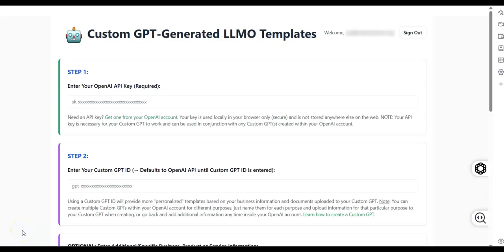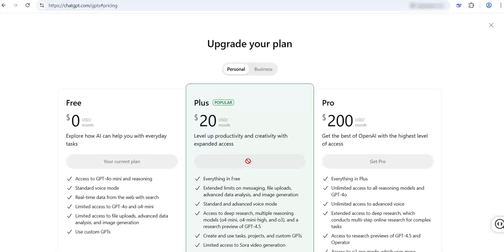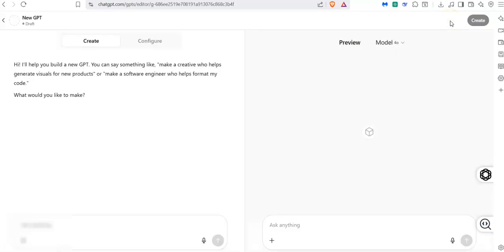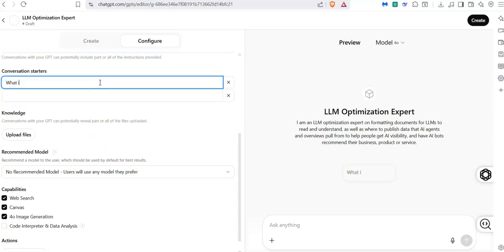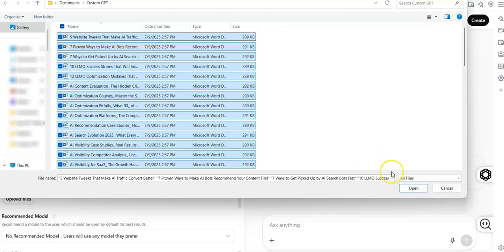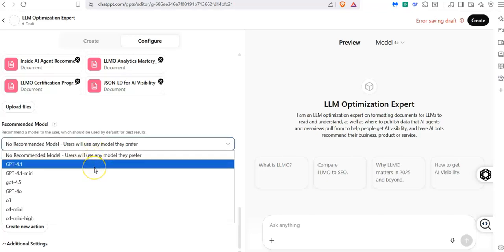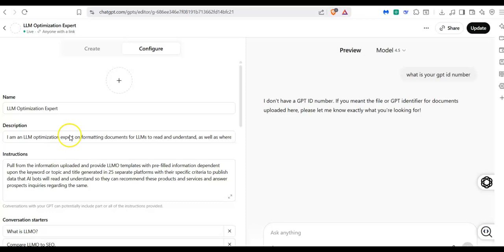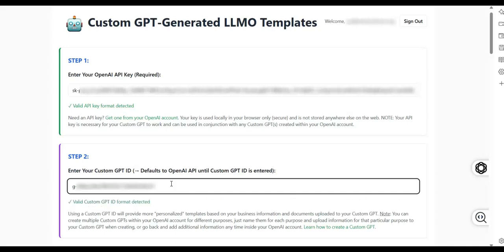Tutorial: How to Create a Custom GPT in OpenAI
AIsearchsyndicator.com

Create AI Content that is optimized for LLMs (AI bots, agents & overviews!) so they can read and understand your business, products or services.

For example:  "Click here" ? Bots can't read this so you have to replace it with CURL.

Have you added a LLM.txt file to your website so they can understand what it's about?

This tutorial will walk you through how to create your custom GPT for your business, so you can use it to auto-fill your LLMO templates for you.  Then, just edit, copy and publish to 25+ platforms that AI bots crawl.

### Title: Boost AI Visibility with LLMO Template Generator in 2025

## Transform AI Visibility: LLMO Template Generator for 2025

### Video Description:

As we leap into 2025, the digital landscape is fiercely competitive. In this evolving technological ecosystem, Artificial Intelligence (AI) is radically reshaping how businesses brand themselves. It is imperative for your brand to stand out distinctly in this crowded digital marketplace. Welcome to our latest video, "Boost AI Visibility with LLMO Template Generator in 2025." This comprehensive guide introduces you to the transformative power of Large Language Model Optimization (LLMO) for enhancing your digital footprint across various AI-driven platforms such as ChatGPT and Google's Gemini.

Join us as we explore effective LLMO strategies that propel your brand into the limelight of the AI era. Whether you are a tech enthusiast, an entrepreneur, or a content creator, this video serves as your ultimate roadmap to harnessing AI technology for extraordinary digital visibility. Learn from industry-leading LLMO practices that ensure your content not only engages but leads the competitive AI landscape【4:12†Build_A_7_Figure_LLMO_Agency.pdf】.

### About Our Channel:

Welcome to AI Mastery, your trusted partner in navigating the dynamic world of Artificial Intelligence. We are committed to empowering your journey through innovation with the latest strategies for optimizing your digital presence. From AI-driven insights to mastering digital transformation, our content keeps you ahead of the tech curve.

### Chapters:
- **0:00 - Introduction: Unlocking AI Visibility**
- **1:30 - Key Concept 1: The LLMO Advantage**
  Explore how LLMO can reshape your content strategy to boost engagement and visibility.
- **3:45 - Key Concept 2: AI Tools Making a Difference**
  Discover tools like ChatGPT and Gemini that can revolutionize AI-driven interaction.
- **6:20 - Practical Applications: Implementing LLMO Strategies**
  Step-by-step guide on integrating LLMO into your digital marketing tactics.
- **8:15 - Conclusion: Your Next Steps in AI Visibility**

### Examples and Practical Advice:

- **Visibility Audits:** Start by conducting AI visibility audits via tools such as ChatGPT, to evaluate your content's current reach. These assessments provide crucial insights to tailor a strategy focusing on enhancing visibility on key platforms【4:4†Build_A_7_Figure_LLMO_Agency.pdf】.

- **Content Optimization:** Optimize elements of your digital content — including blogs, podcasts, or videos — for AI discoverability by utilizing LLMO-optimized titles and descriptions. These enhance discoverability by aligning with AI scraping methods【4:6†Build_A_7_Figure_LLMO_Agency.pdf】.

- **Platform Focus:** Deploy your content on platforms specifically optimized for AI systems, such as YouTube and Medium. Their structured content nature significantly favors AI indexing processes【4:14†Build_A_7_Figure_LLMO_Agency.pdf】.

- **Prompt Marketing:** Develop unique branded prompts that feature your distinctive methodology, increasing the chances of AI tools adopting your cues in interactions【4:17†Build_A_7_Figure_LLMO_Agency.pdf】.

### Visit AISearchSyndicator.com

Become a part of our AI Mastery community by sharing how you plan to use AI to boost your visibility at aisearchsyndicator.com. Remember to like, share, and subscribe for tailored expert tips on enhancing your digital footprint in an AI-dominated future.